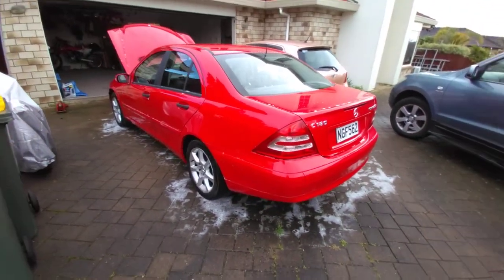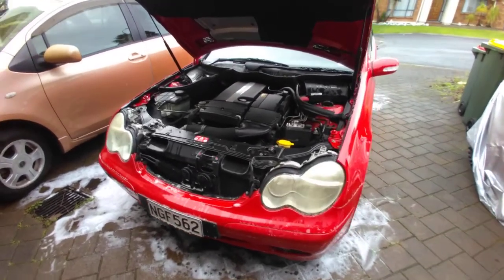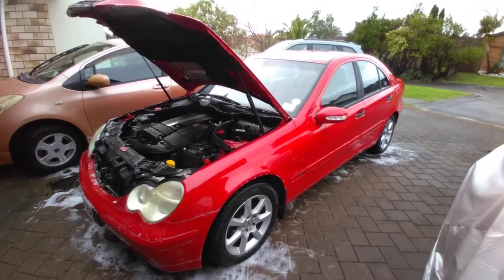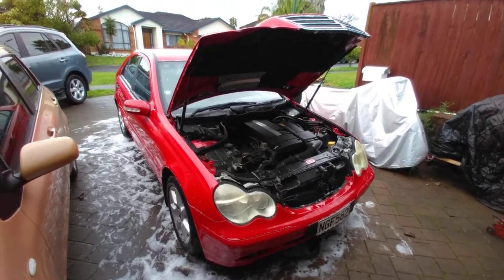C180 m271 w203 timing chain complete success, tested on 2000 km road trip...